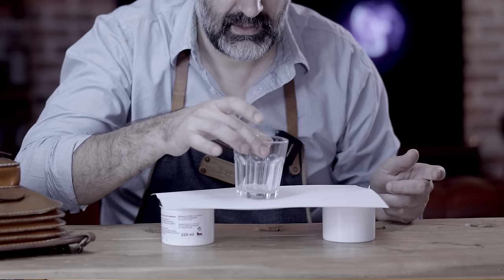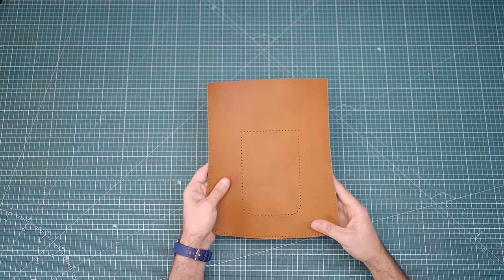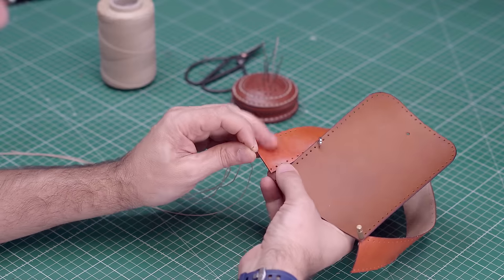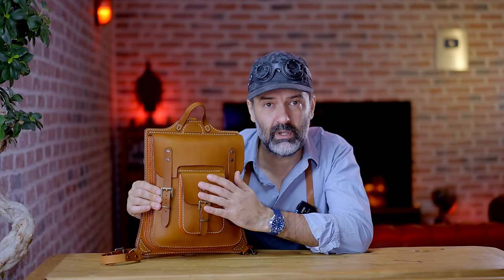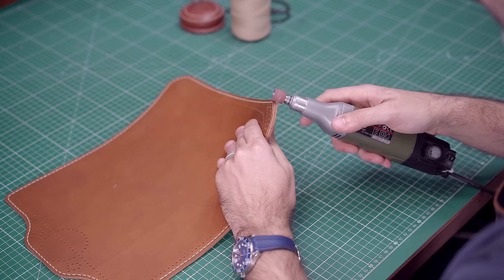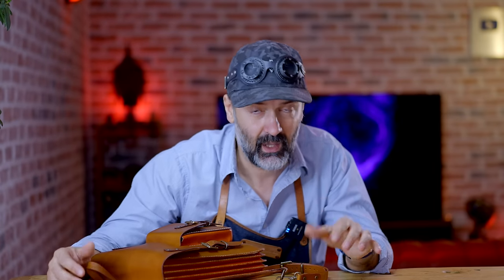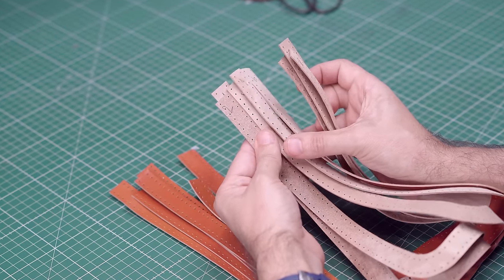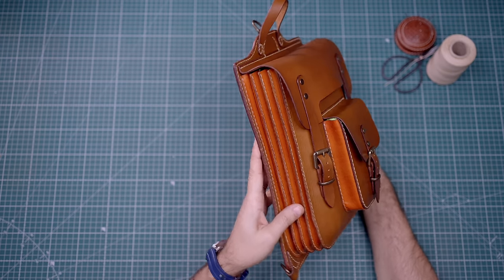The Alpha - Leather Backpack DIY - Tutorial and Pattern Download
This is The Alpha Backpack and in this video tutorial you will learn how to make your very own

Recommended tools list:

Cement Glue
Snap Fastener Tool
Utility Knife Blades
Curve/Corner Cutter 1/4
Curve/Corner Cutter 1/2
Edge Dye Applicator
Waxed Thread
Paper Masking Tape
Hammer for leather working
Cutting Mat
Leather Craft Tools Set for Beginners